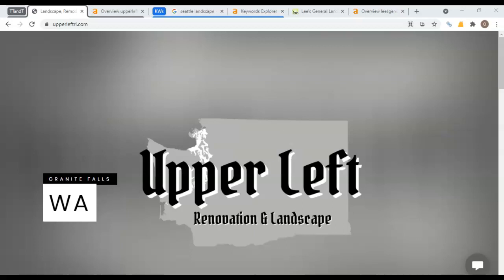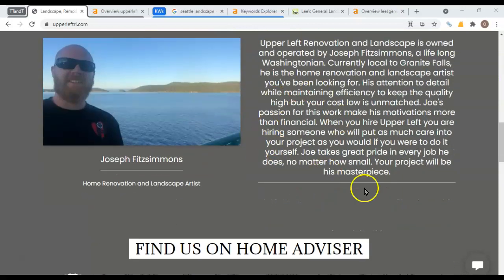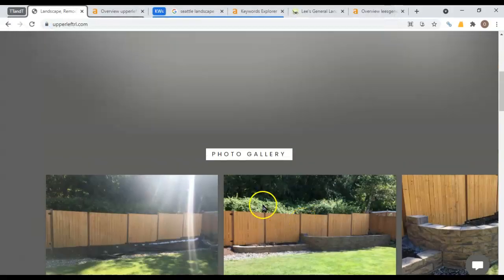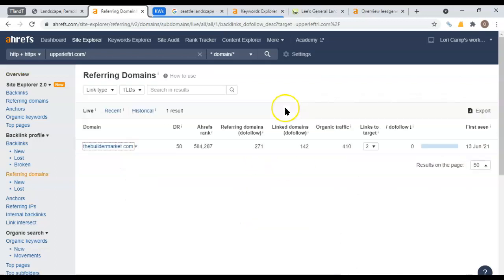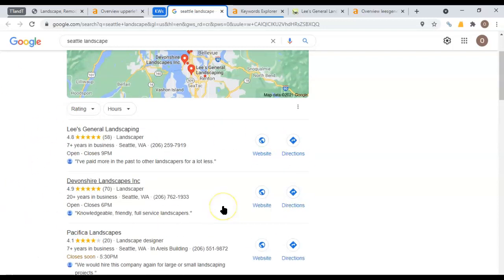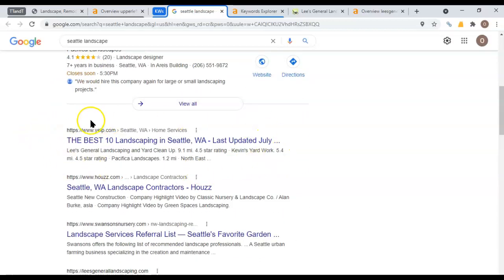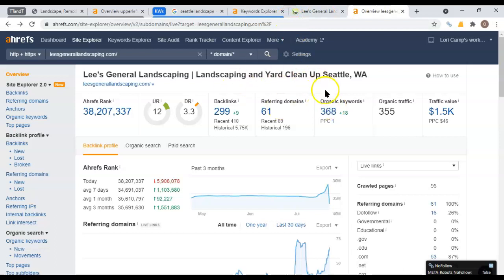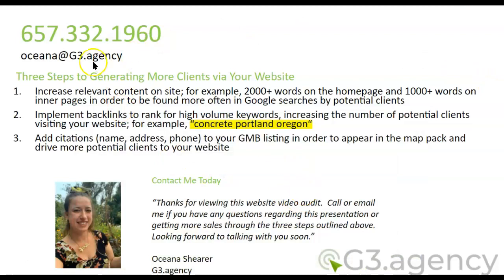Upper Left Renovation & Landscape of Granite Falls WA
Oceana Shearer of G3.agency shows Upper Left Renovation & Landscape of Granite Falls, WA how to implement Search Engine Optimization, or SEO by adding relevant content, keywords, and backlinks drive more traffic to their website.